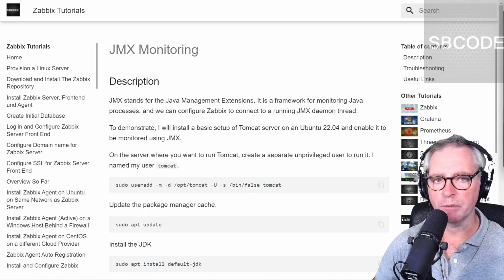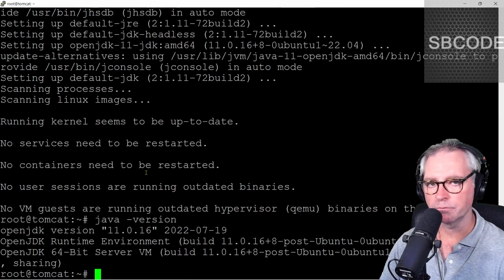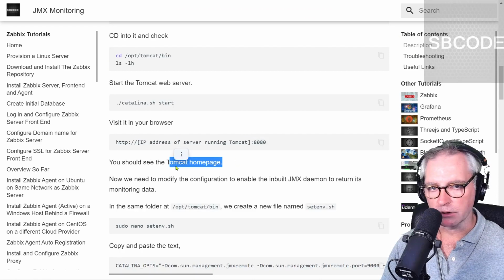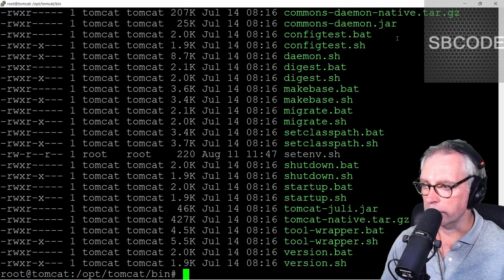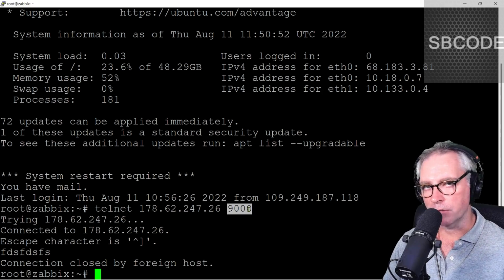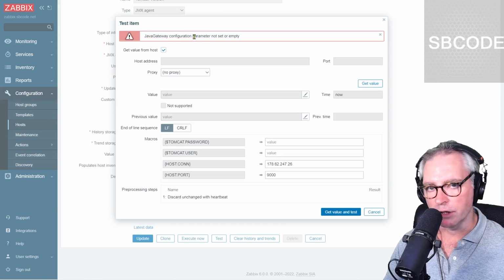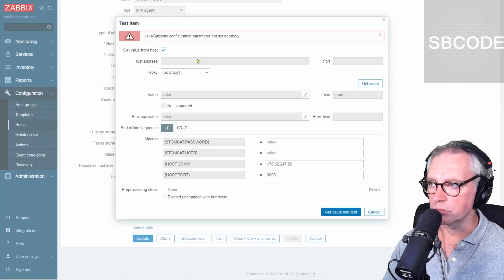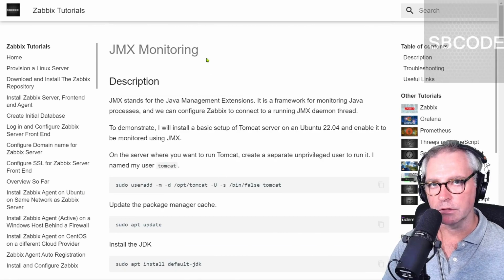Configure JMX Monitoring in Zabbix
JMX stands for Java Management Extensions. It is a framework for monitoring Java processes, and we can configure Zabbix to connect to a running JMX daemon thread.

To demonstrate, I will install a basic setup of Tomcat server on an Ubuntu 22.04 and enable it to be monitored using JMX.

I then set up in Zabbix, the Zabbix Java Gateway, create a JMX host and assign it the "Apache Tomcat by JMX" template.

00:00 Configure JMX Monitoring with Zabbix
00:20 Install a minimal Tomcat web server to monitor in Zabbix
04:25 Configure JMX Daemon in Tomcat
07:20 Test JMX port is open
07:35 Test JMX port works remotely using Telnet
08:30 Create JMX host in Zabbix
10:20 Install Zabbix Java Gateway
11:30 Configure Zabbix Server to use the Zabbix Java Gateway
13:30 View JMX data in Zabbix